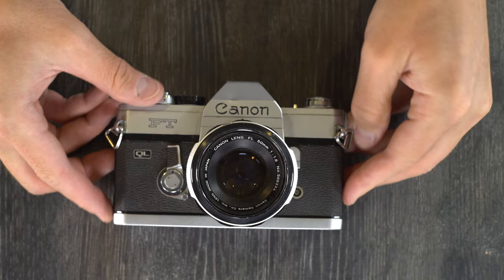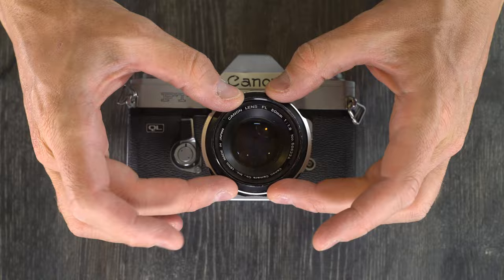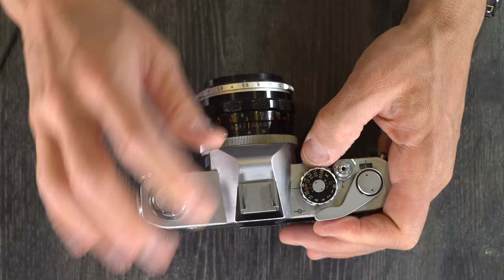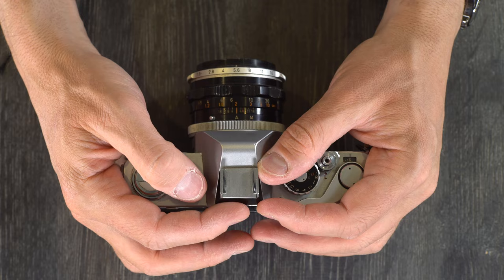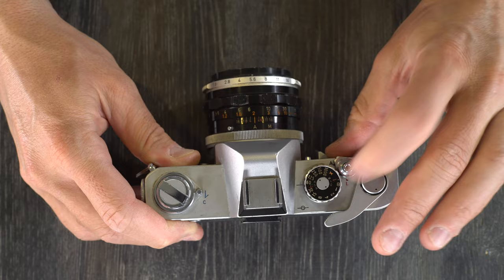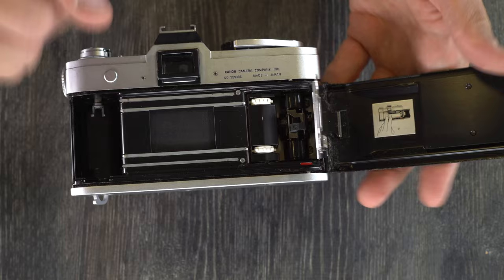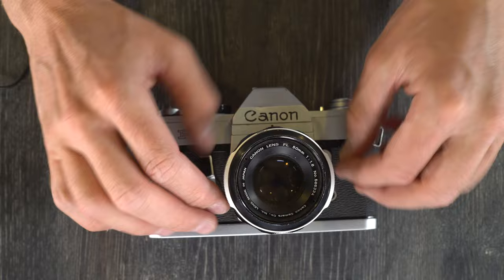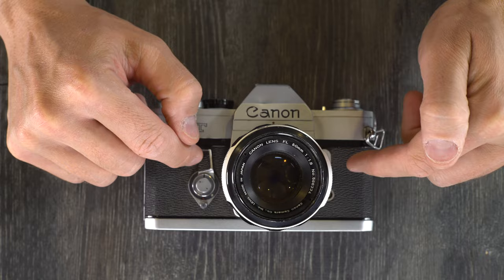Canon FT QL Video 1: Interface | Camera Features, Functions, Layout, Buttons, Use, and Operation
Canon's FT QL was an all-mechanical camera that used the battery only for metering. The shutter and aperture can be operated fully without a battery, a nice feature now given that the batteries are out of productions and. as video 2 demonstrates, the battery options for this camera are limited. This video provides a general review and overview of the Canon FT QL and covers the general interface and capabilities. Video 2 provides an in-depth look at the operation and use.

Video Index:
0:00 - Intro
0:15 - Skip the Intro
0:34 - Canon FT QL Overview
5:29 - Canon FT QL Features -- Top
6:47 - Canon FT QL Features -- Front
8:03 - Canon FT QL Features -- Sides
8:06 - Canon FT QL Features -- Back
8:52 - Canon FT QL Features -- Bottom
8:58 - Canon FT QL Features -- Inside
10:05 - Things NOT to do with your Canon FT QL
13:35 - Like this Video and Subscribe to the David Hancock Channel